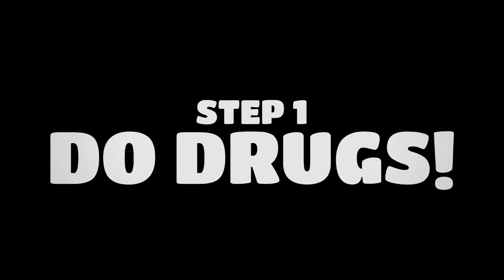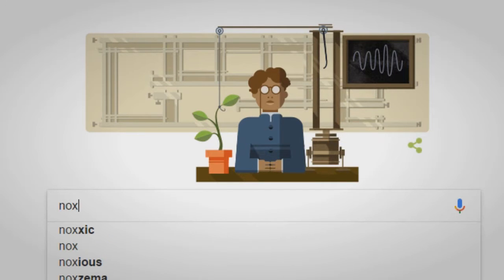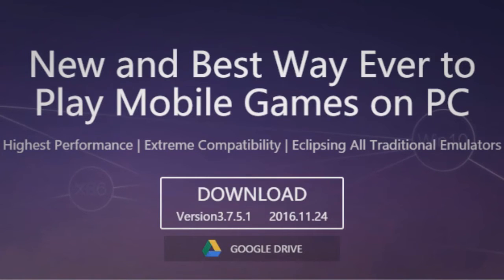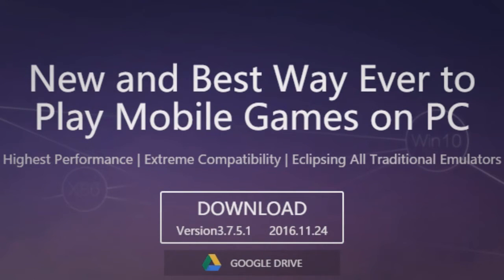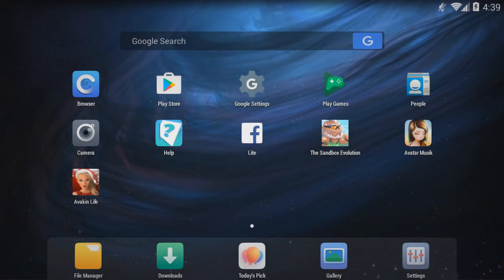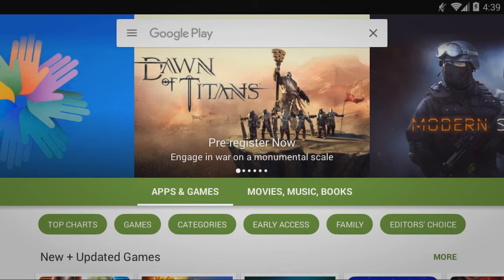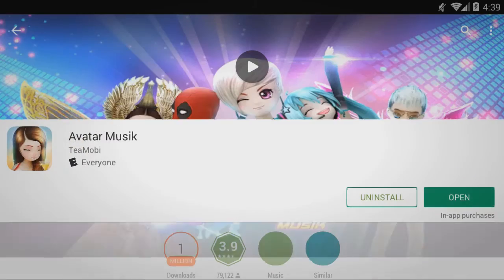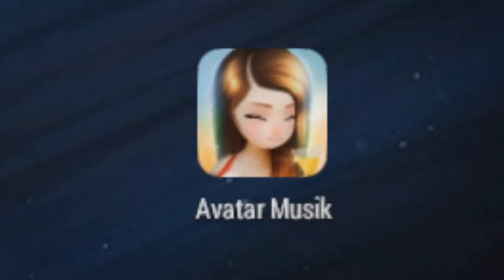HOW TO PLAY ON PC | AVATAR MUSIK APK DOWNLOAD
69 likes and I'll show you how to play on a toaster... (｡◕‿◕｡)

This series will only be around 15 episodes in total and I might do double uploads to finish faster.

How To play Avatar Musik on a PC:
1 - Download Nox App Player
2 - Sign into Google Play store
3 - Search and install Avatar Musik
4 - Have fun playing!

(( This video was suggested by TeamMobi... ))

☺ ☻☺ ☻ R I D E   T H E   W A V E  ☻☺ ☻☺

♥△ ♥△ ♥ I N D I E   A R T   P R O J E C T S △ ♥△ ♥△

♥△ ♥△ ♥ C O L L A B E R A T O R S △ ♥△ ♥△
Bvss Bvllah on SoundCloud!